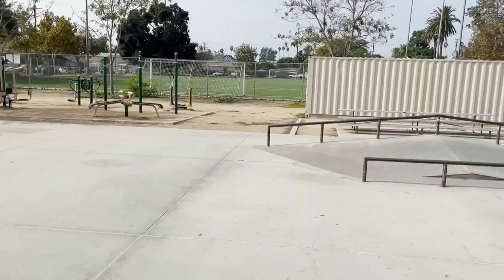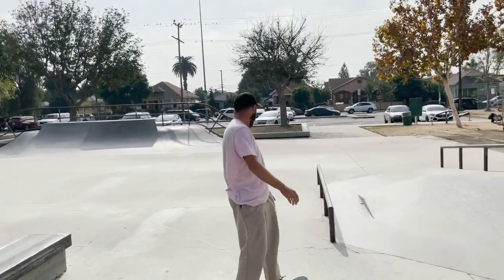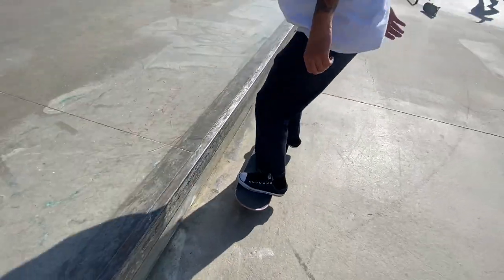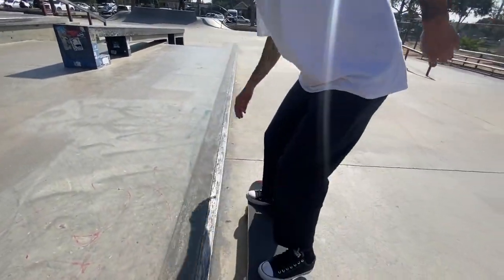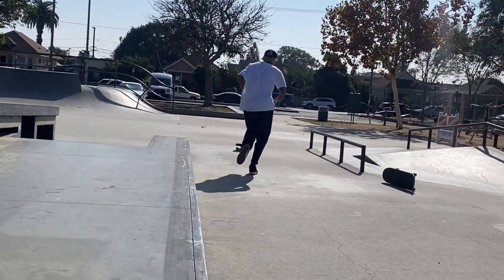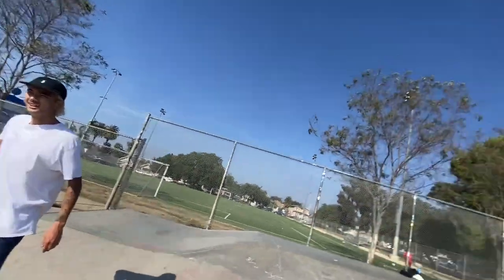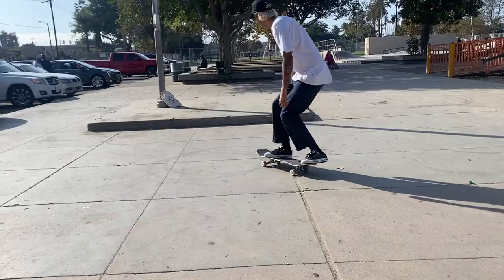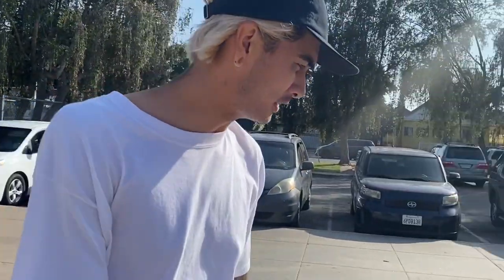Learning How To Front Krook With Dan Corrigan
Dan and I had a rad sesh at a little park in South Central L.A and with the help of Dan, I managed to learn a couple new tricks!!!

Check out Dans channel : @DanCorrigan